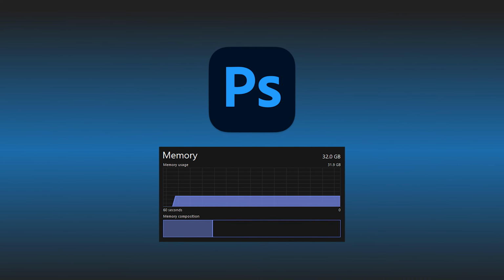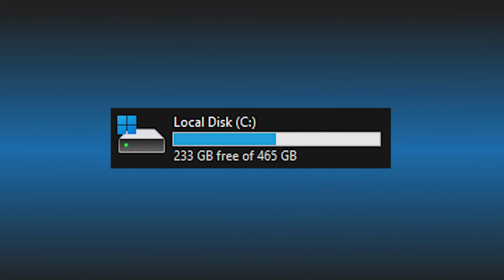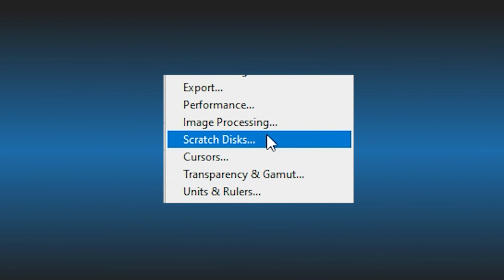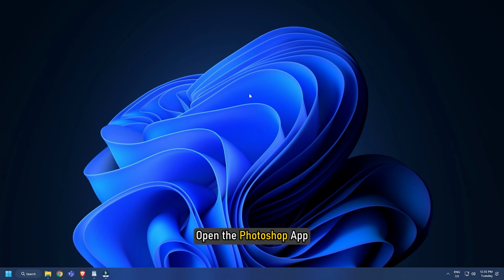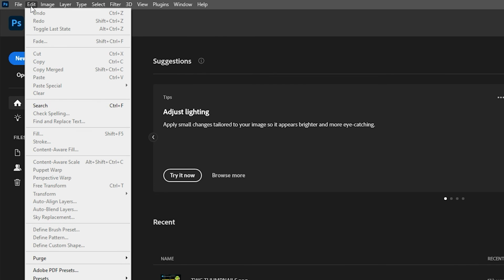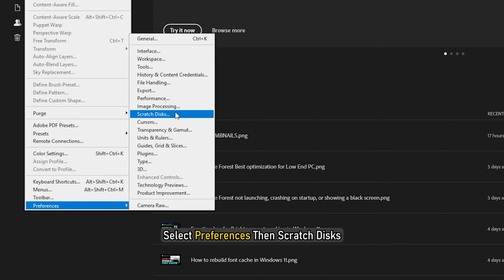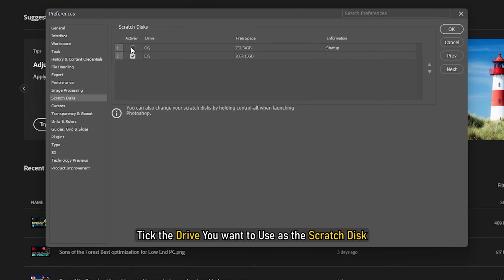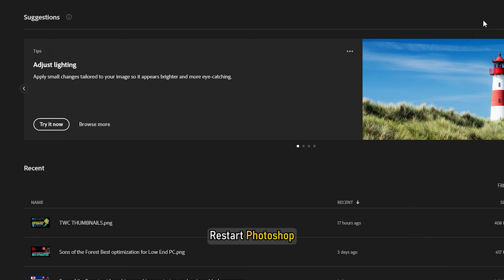How to change Scratch Disk Location in Photoshop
If you want to change the Scratch Disk location in Photoshop, here is how you can do that. It is not possible to change the scratch disk location without opening Photoshop on Windows 11/10 PC. That is why you need to open the Photoshop Settings panel to get the job done. It is handy when you get the Scratch Disk Full error while using this photo editing application on your computer.

To change the Scratch Disk location in Photoshop, follow these steps:

1] Open the Photoshop app.

2] Click on the Edit menu.

3] Select Preferences - Scratch Disks.

4] Tick the drive you want to use as the scratch disk.

5] Click the OK button.

6] Restart Photoshop.